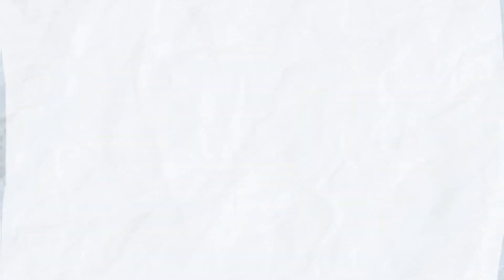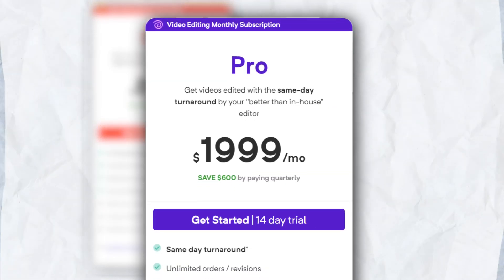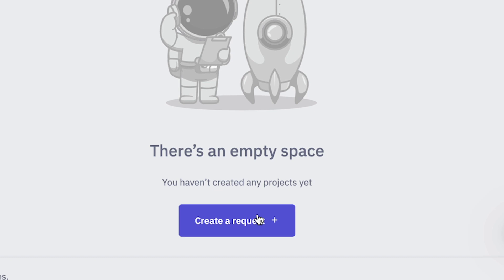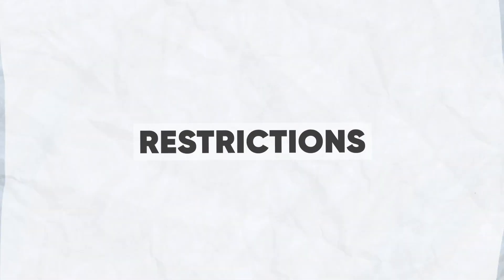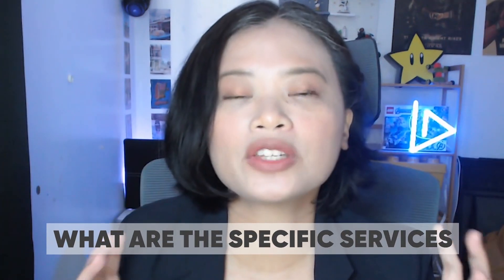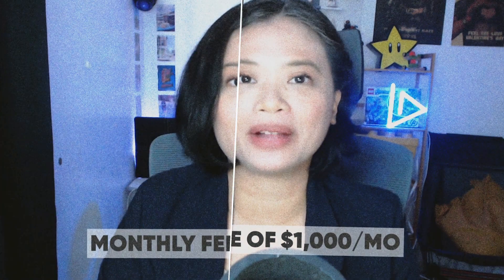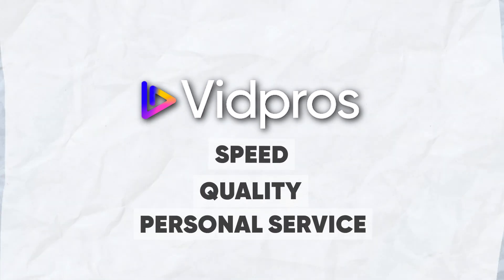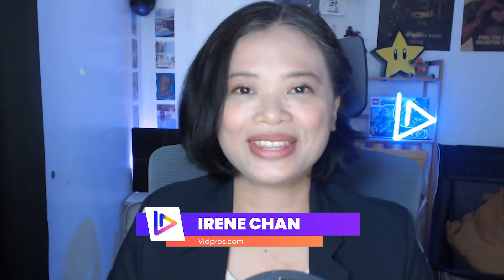beCreatives Video Editing Review: Everything You Need to Know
Watch this video before using beCreatives! This is the only review and guide you’ll ever need. Learn about another alternative that allows you to get more out of your video editing service.

Join our dynamic creator community and shape the evolution of video editing!

PRODUCTION CREDITS:
Producer: Michael Holmes
Speaker: Irene Chan
Editor: Imran